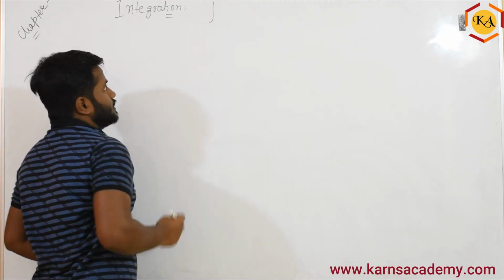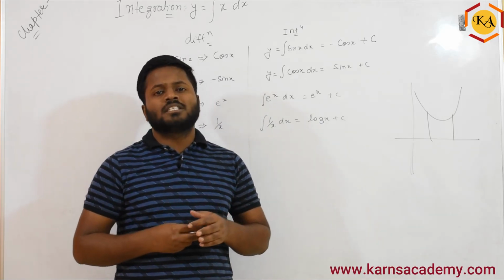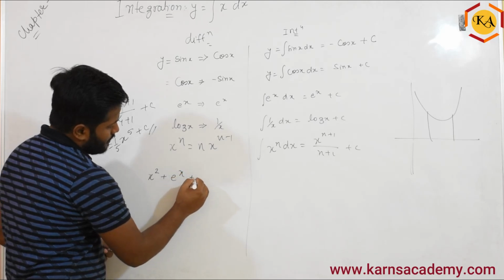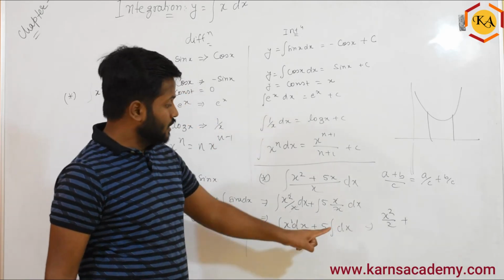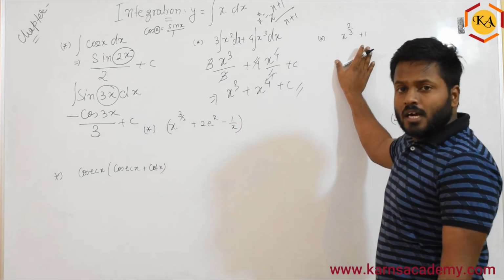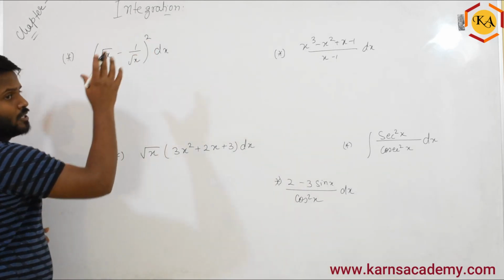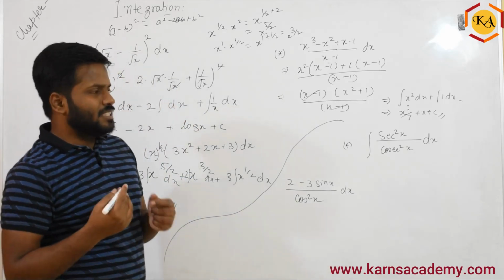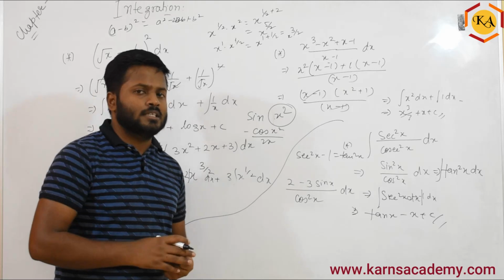Integration Introduction| Class12| IIPUC| Math| Basic Math| Karn's Academy |Prabhat Sir